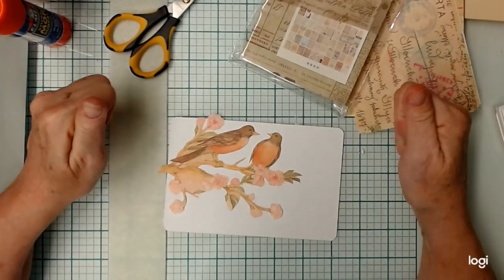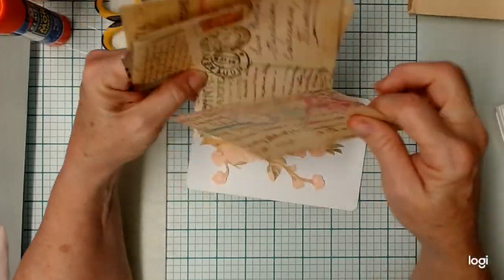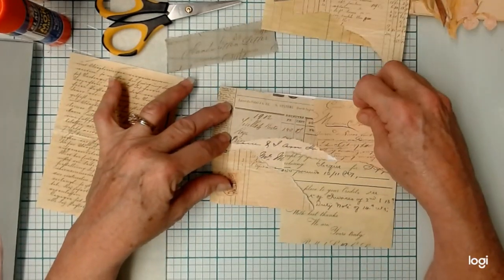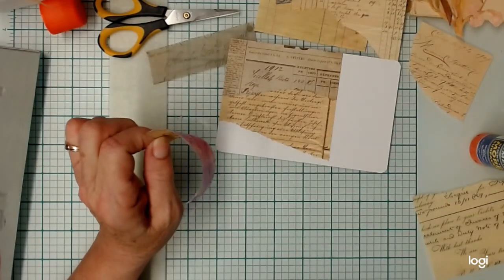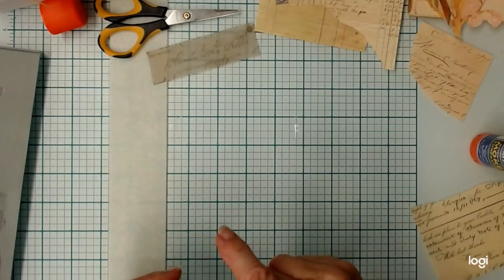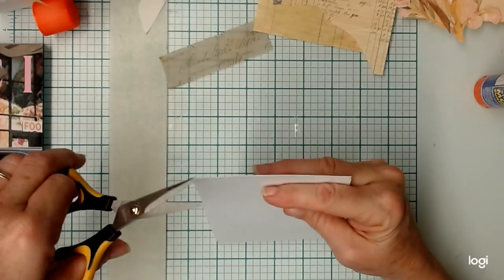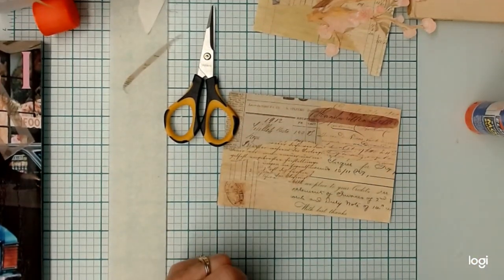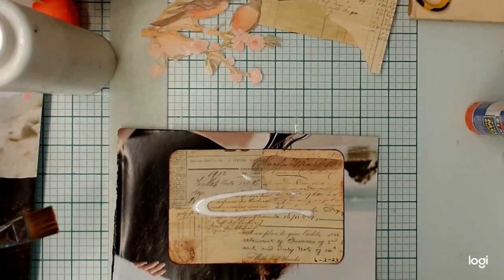ICAD2023 June 2